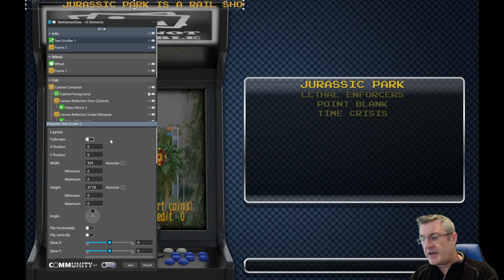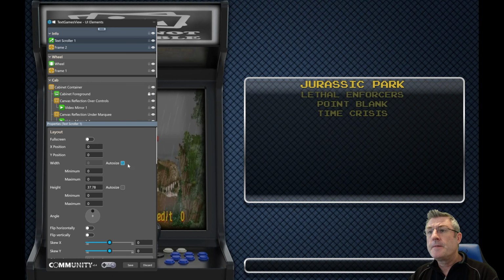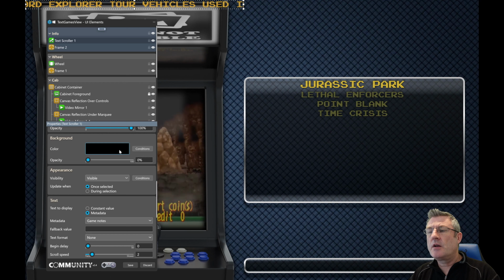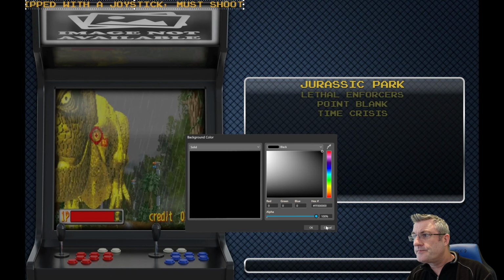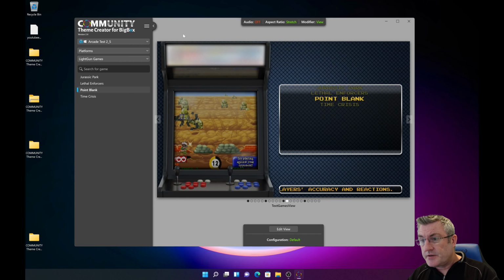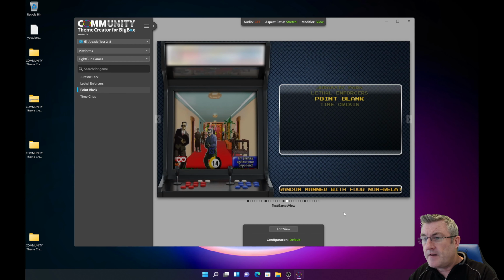COMMUNITY Theme Creator 2.4 - Progress update 1